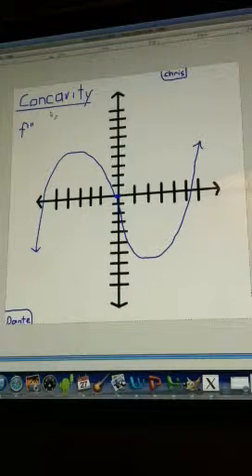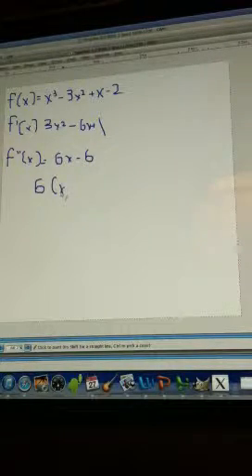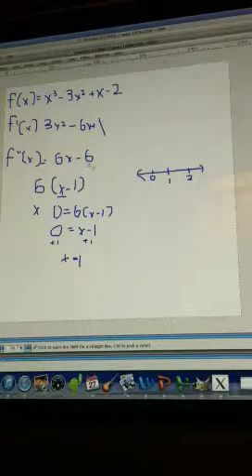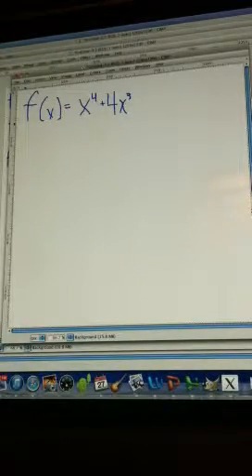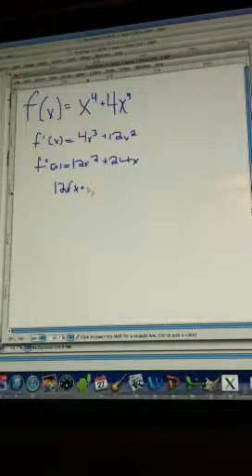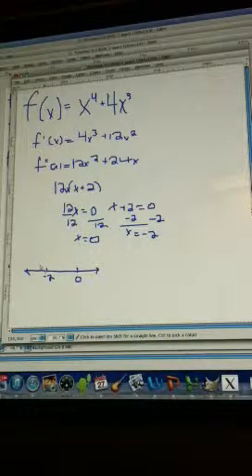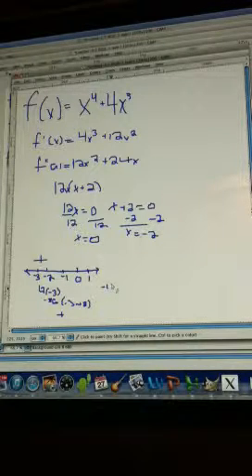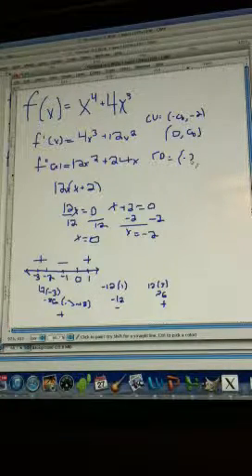Betson concavity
Lesson on concavity